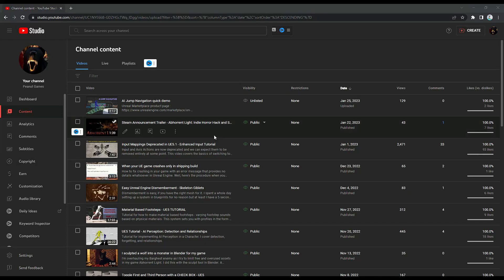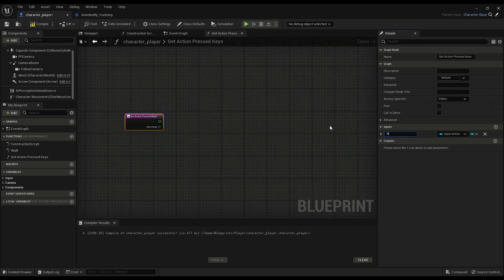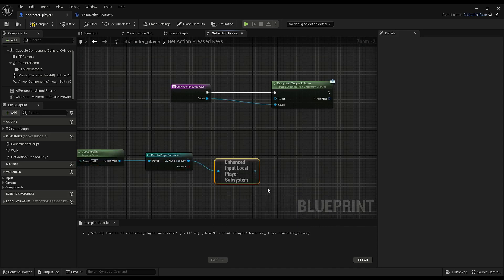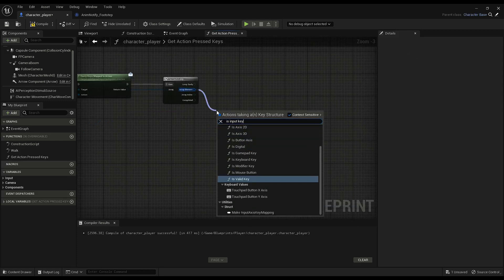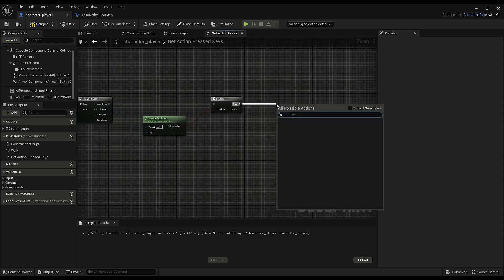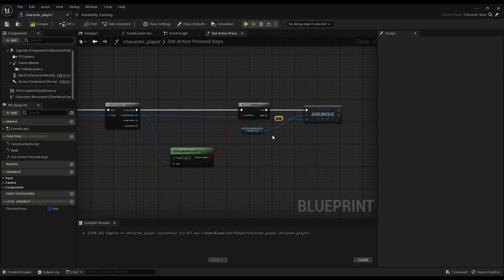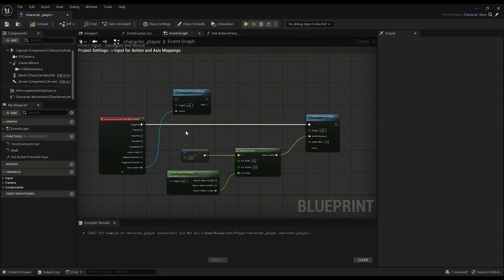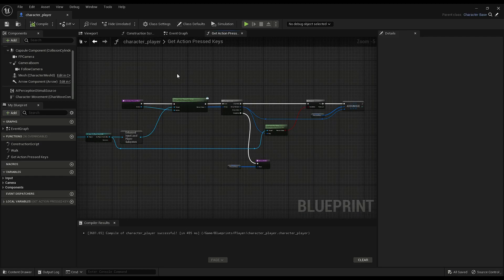How to Get Pressed Keys from Enhanced Input Actions - UE5.1 Tutorial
At the present time, enhanced input does not provide pressed key output pins for action events even though the old system does. This is a workaround until Epic adds it, if ever.